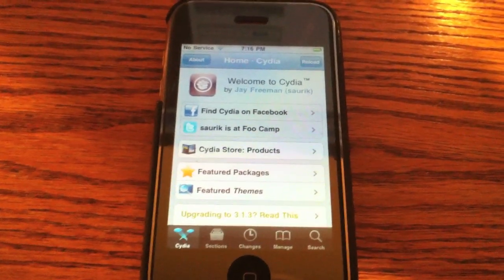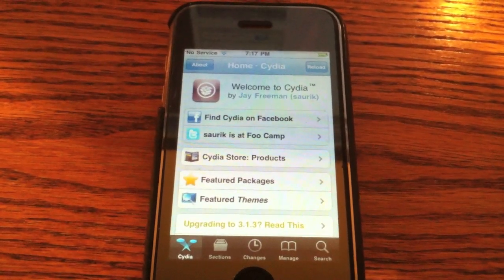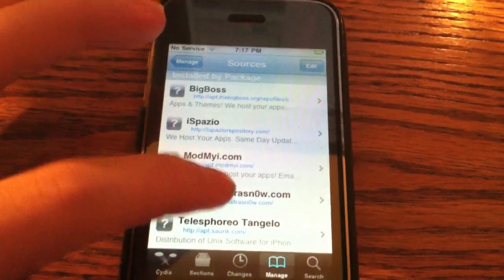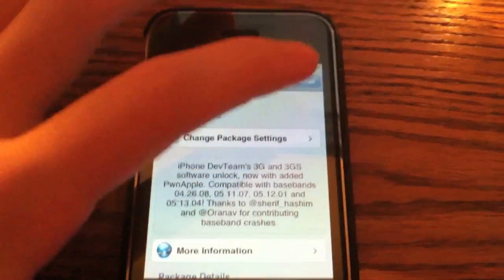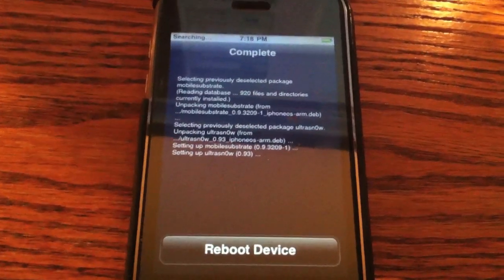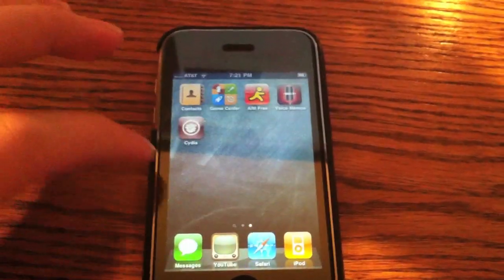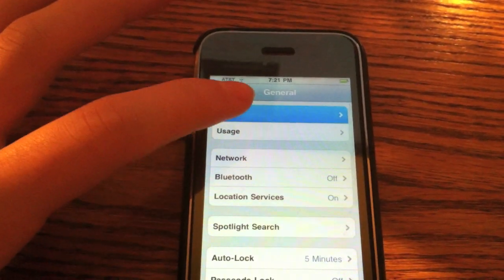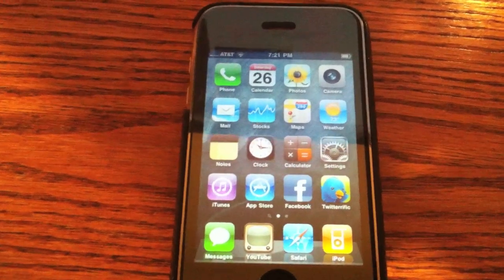How To: Unlock iPhone 3G/3GS On 4.0- ultrasn0w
Unlocking the iPhone 3G and 3GS on 4.0 firmware with ultrasnow from Cydia and the iPhone Dev Team